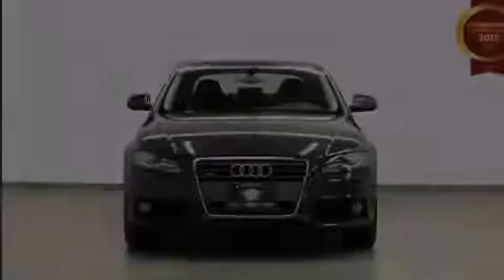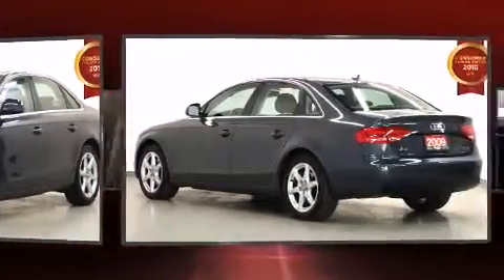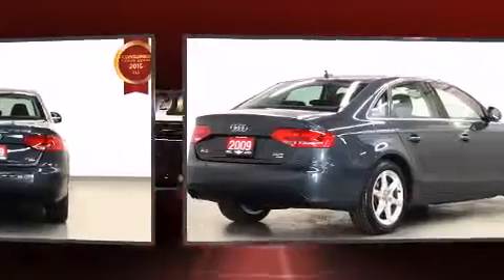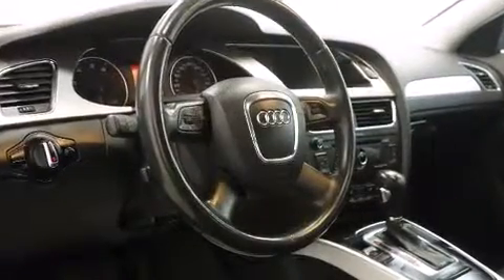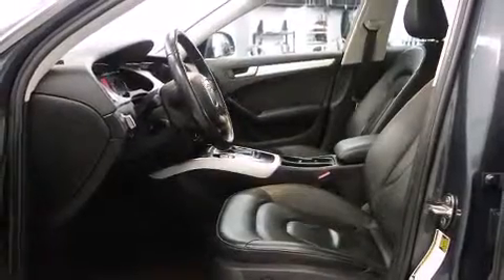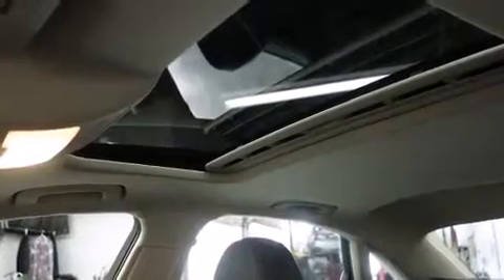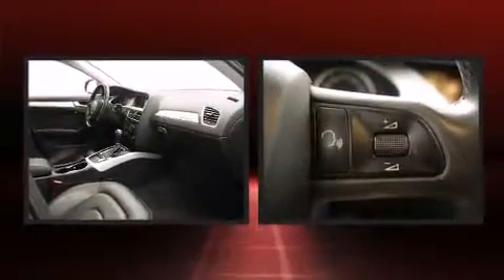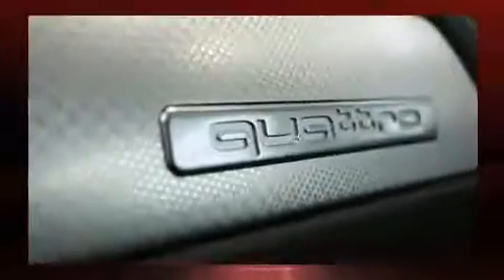2009 Audi A4 2.0T PREMIUM PKG LEATHER SUNROOF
The 2009 Audi A4. This 4 door, 5 passenger sedan has not yet reached the hundred thousand kilometer mark! Smooth gearshifts are achieved thanks to the 2 liter 4 cylinder engine, and for added security, dynamic Stability Control supplements the drivetrain. Audi prioritized practicality, efficiency, and style by including: 1-touch window functionality, a trip computer, an outside temperature display, heated seats, turn signal indicator mirrors, remote keyless entry, and power seats. With high intensity discharge headlights illuminating your path, you'll always appreciate maximum visibility. For drivers who enjoy the natural environment, a power moon roof allows an infusion of fresh air. Audi also prioritized safety and security by including: head curtain airbags, front SIDE impact airbags, traction control, brake assist, anti-whiplash front head restraints, a security system, and 4 wheel disc brakes with ABS. You'll never lose visibility with rain sensing wipers, which activate automatically when the drops start to fall. Our team is professional, and we offer a no-pressure environment. We'd be happy to answer any questions that you may have. We are here to help you.